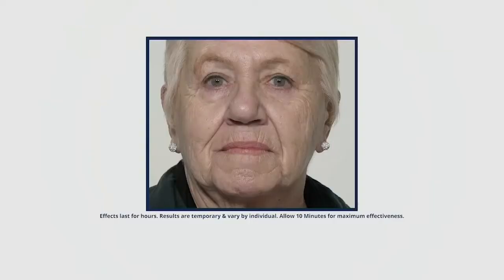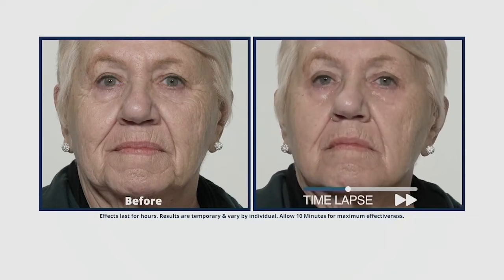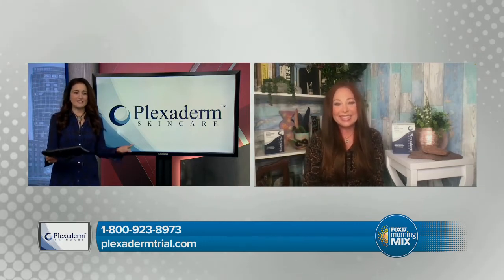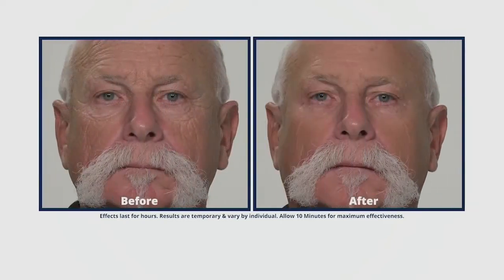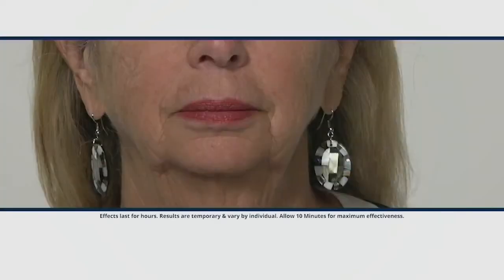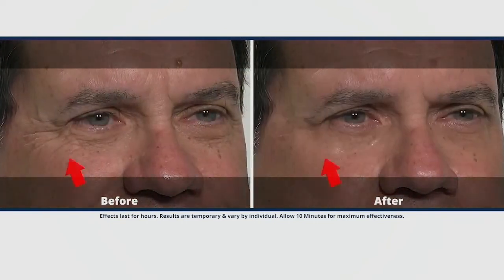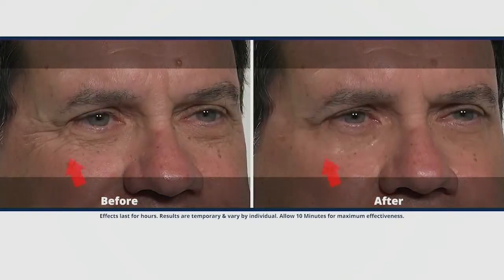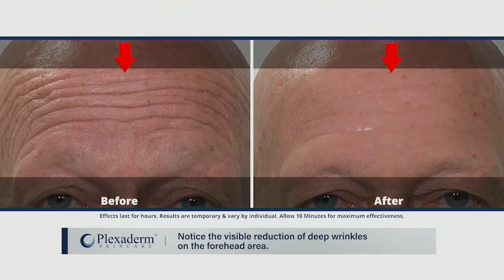New year, new you! Start looking younger with Plexaderm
Lifestyle Consultant Melinda Mckinsey shares the secrets of this amazing new technology and changes the way you see yourself in the mirror with Plexaderm.